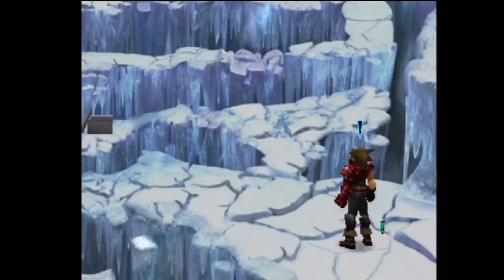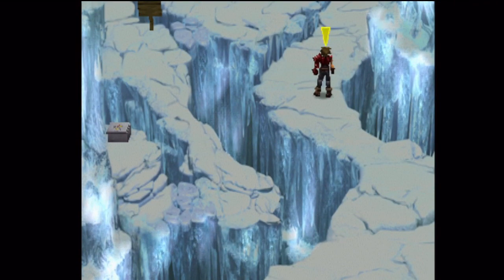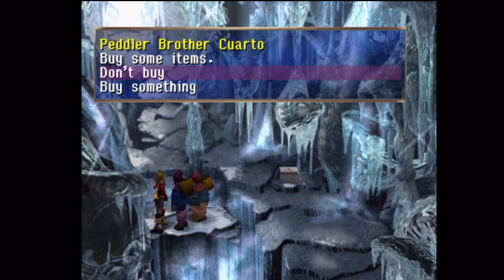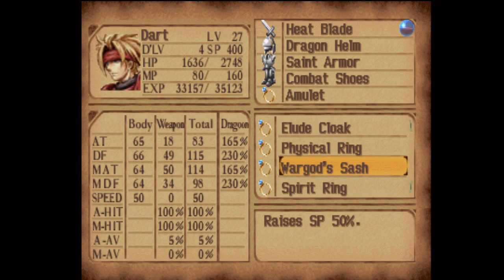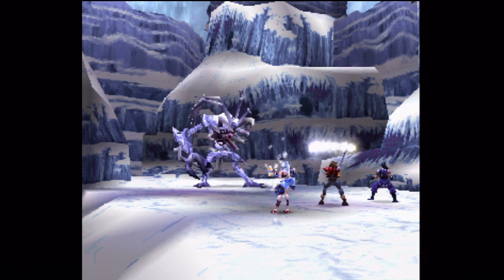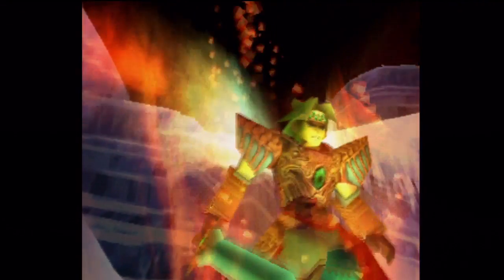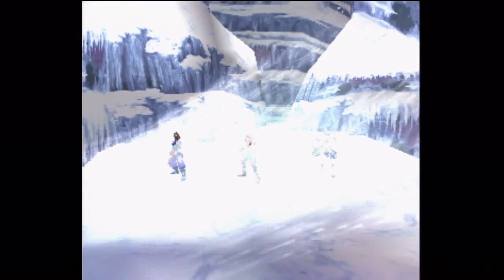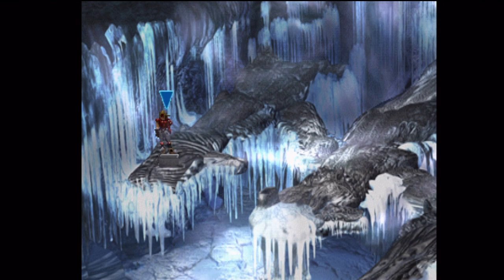Let's Play The Legend of Dragoon #065 - Cold Fury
In this episode, we venture through the Kashua Glacier, but one of the residents isn't happy to see us.

Dart: Heat Blade, Dragon Helm, Saint Armor, Combat Shoes, Amulet
Haschel: Diamond Claw, Phoenix Plume, Master's Vest, Combat Shoes, Bandit's Ring
Meru: Heavy Mace, Jeweled Crown, Sparkle Dress, Dancer's Shoes, Magical Ring